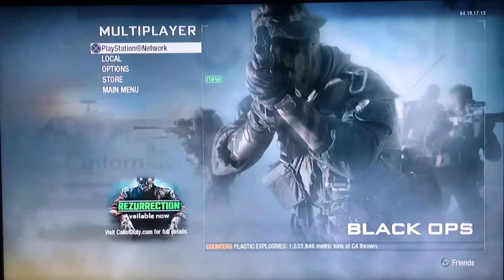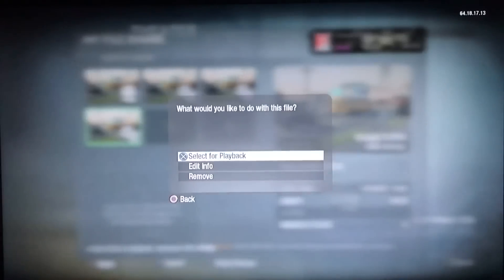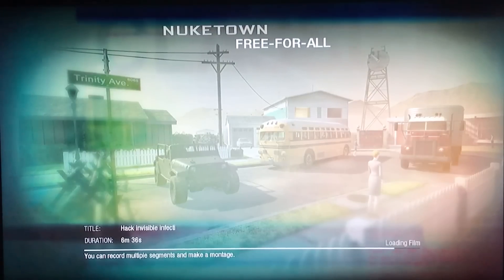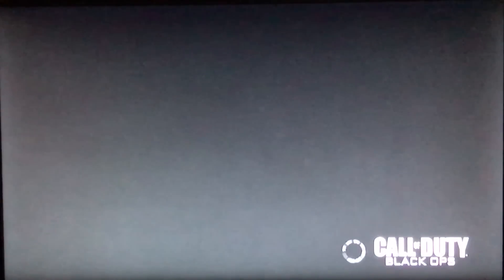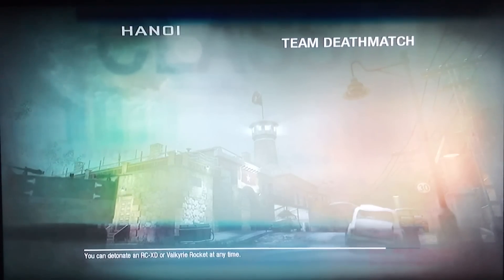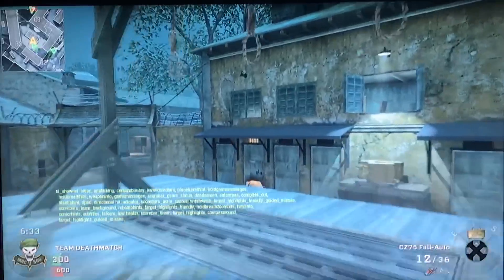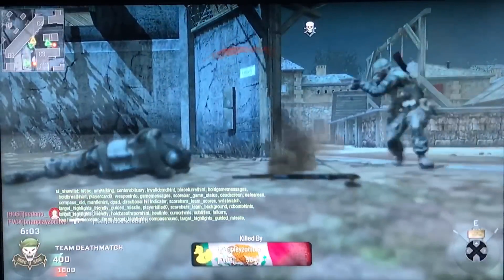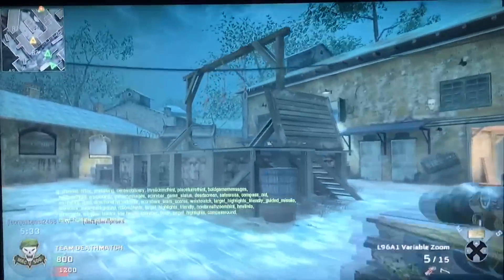How To Get God Mode/Invisablity in Black Ops 1! (PS3/PC)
Custom Controllers & ETC!